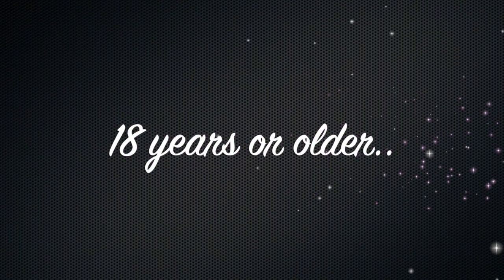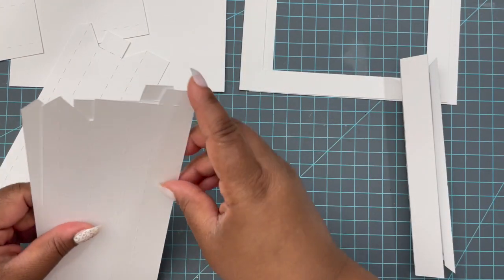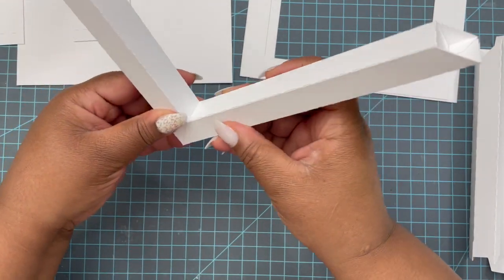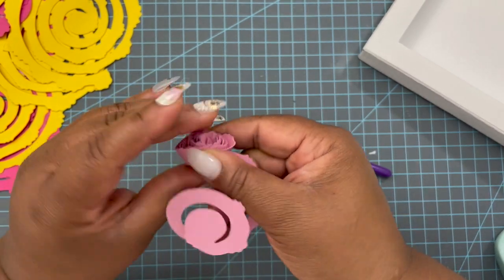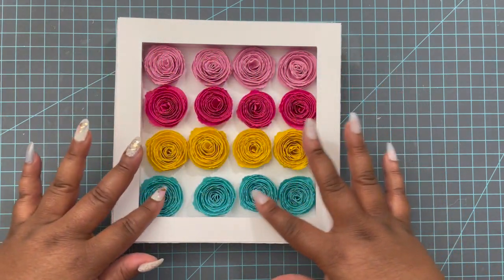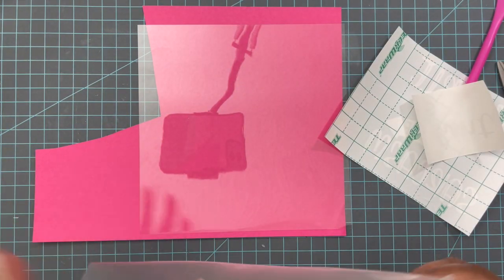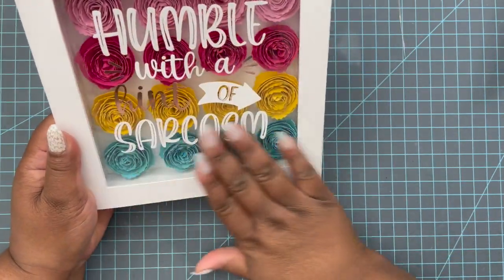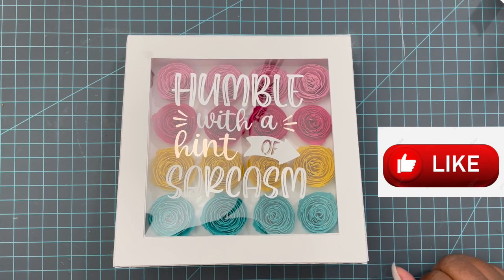QUICK & EASY PROJECT ANYONE CAN DO | CREATIVE FABRICA "FRIDAY"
HUGS,
TMIKA

DESIGNS I USED:
3D Shadow Box Frame Template:

Matte Metallic Vinyl:

AMAZON 120LB

ROLLED FLOWER TOOL:

AMAZON FINDS:
Canon Pixma iX6820 Wireless Business Printer

GLOSSY PAPER

AMAZON 120LB

Where I get the Art Glitter Glue:

TINY Tip Glue Bottles:
ATG Tape

Canon 7981A004 Photo Paper Plus:

12 X 12 CLEAR BAGS:

6X6 CLEAR BAGS:

3X5 CLEAR BAGS: